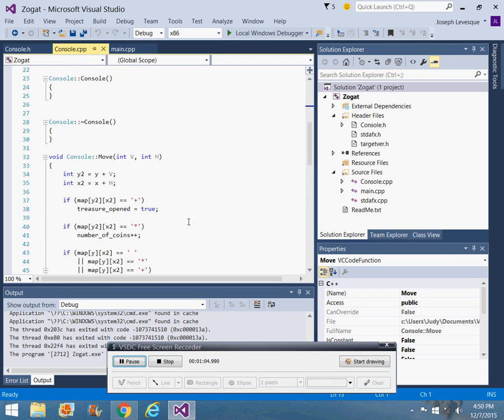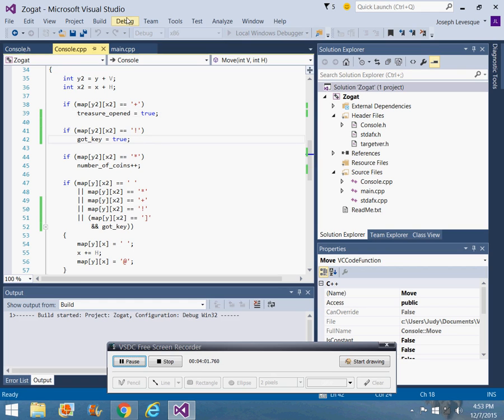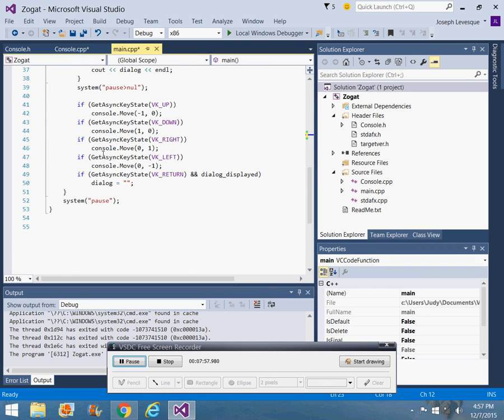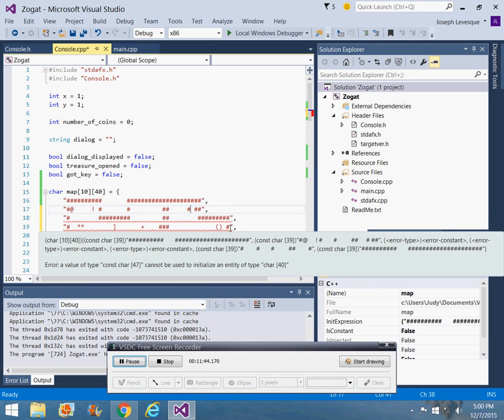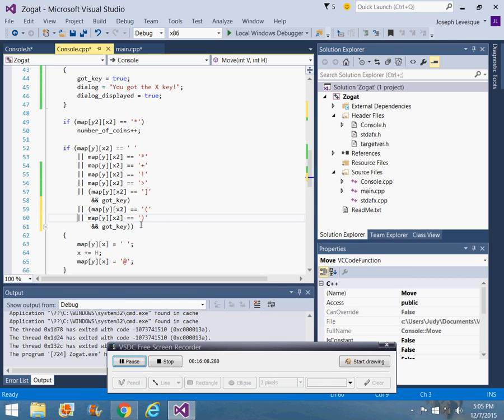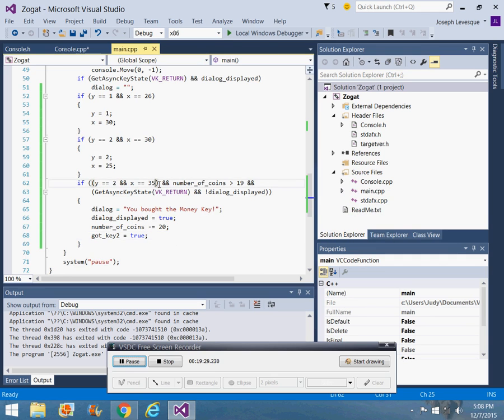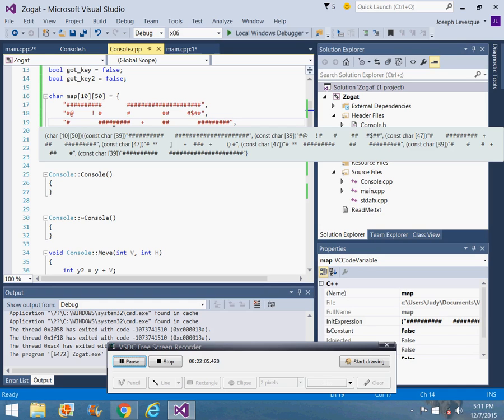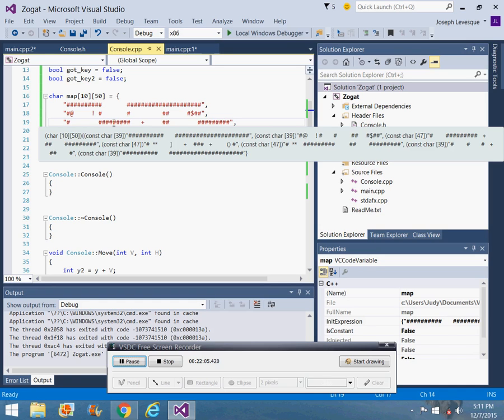HOW TO MAKE A C++ CONSOLE GAME PART 3 - KEYS AND PORTALS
Hey, guys! I hope you enjoy and have fun considering other possibilities of things you could do!